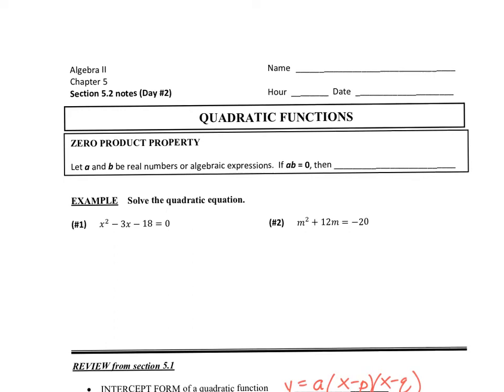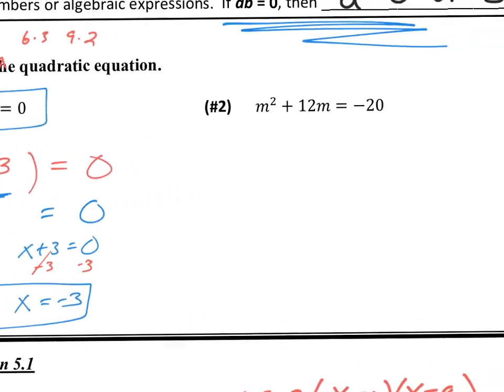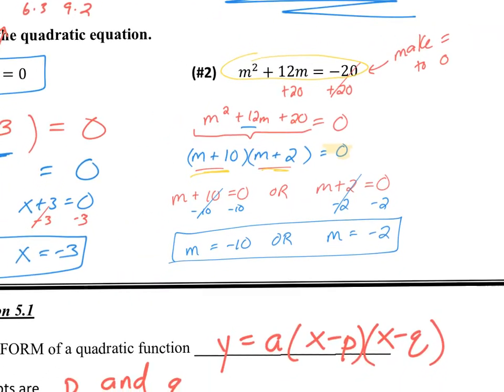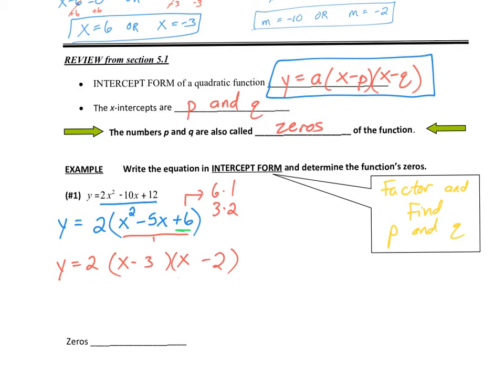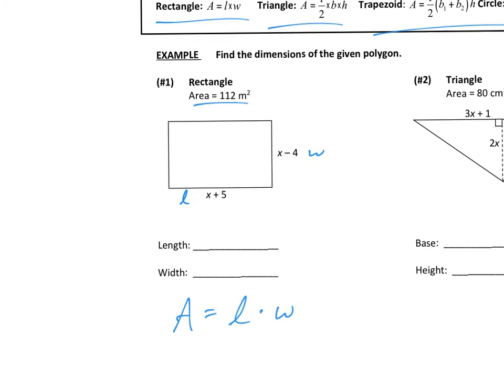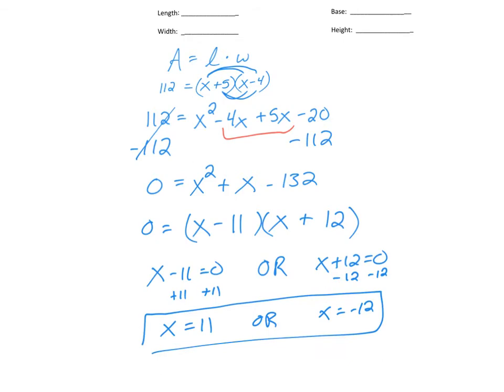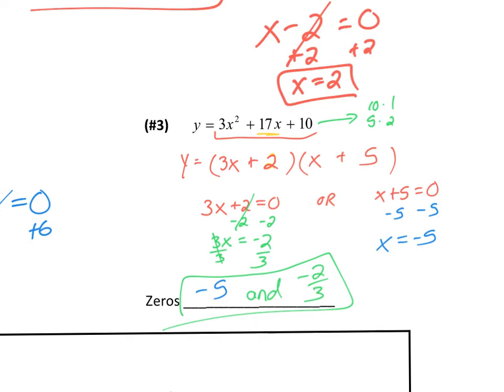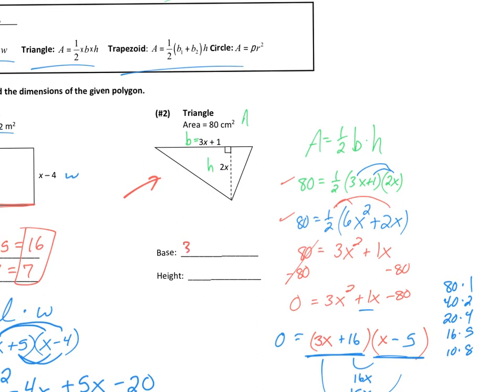Alg II 5.2 day 2